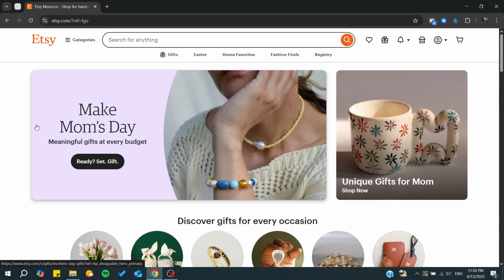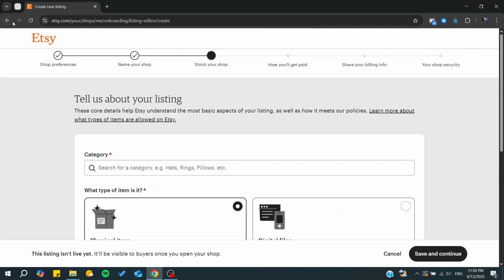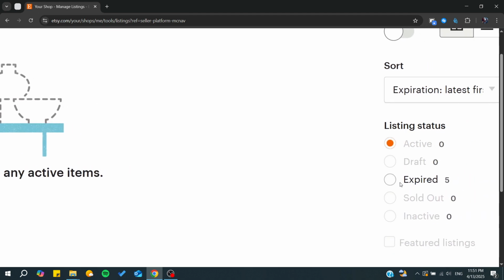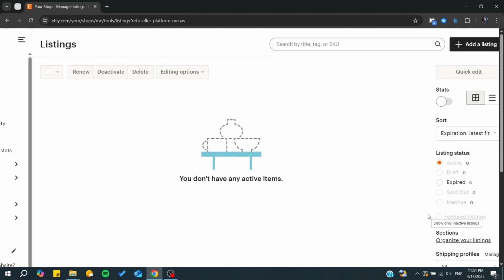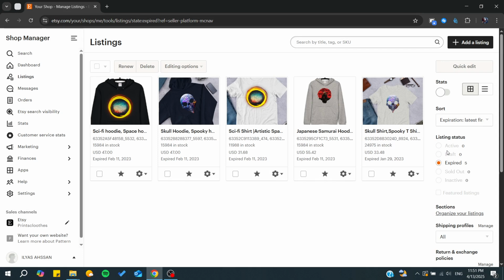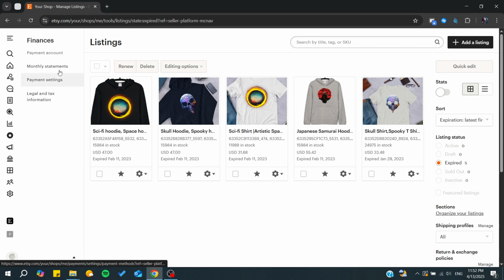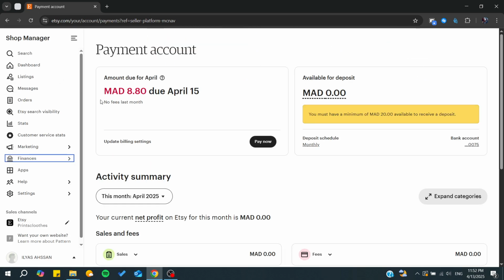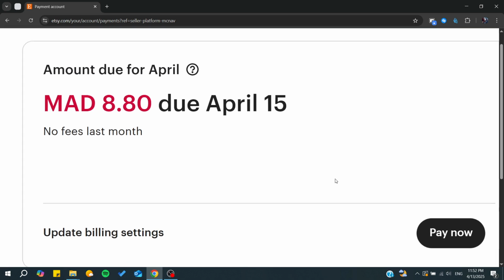How To Pay Etsy Listing Fee Tutorial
Today we talk about pay etsy listing fee,etsy fees,etsy fees explained,etsy shop,etsy seller tips